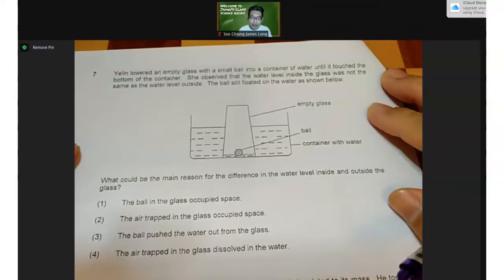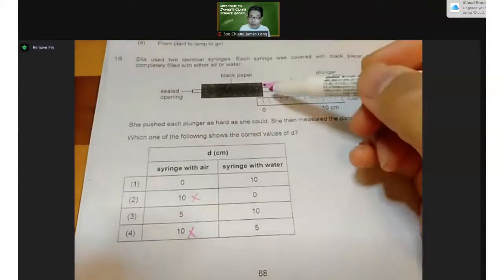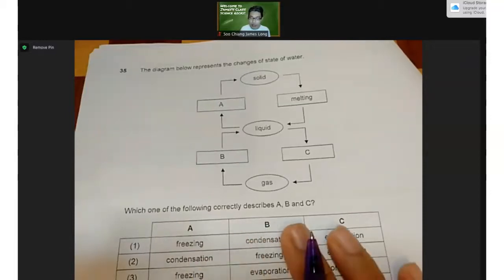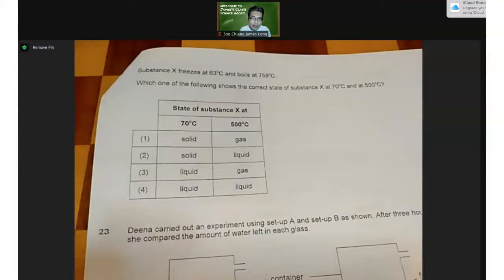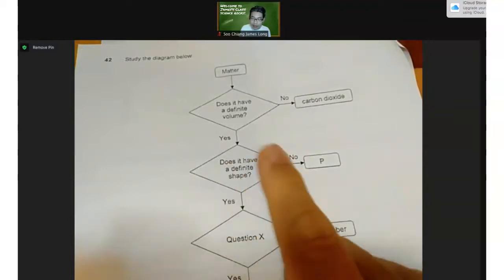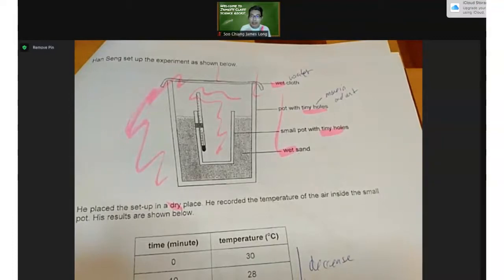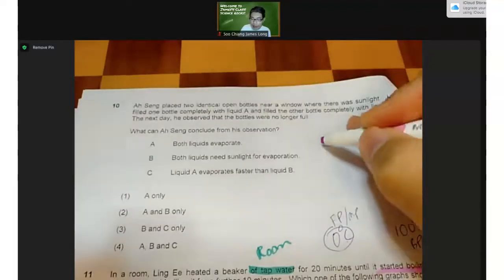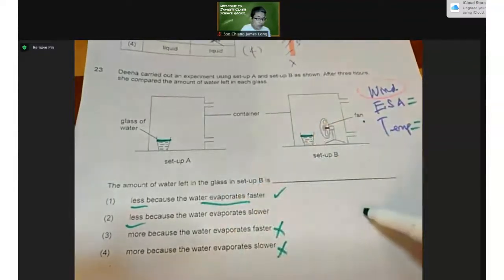PSLE Science Cycle Physical Science 2006-2010